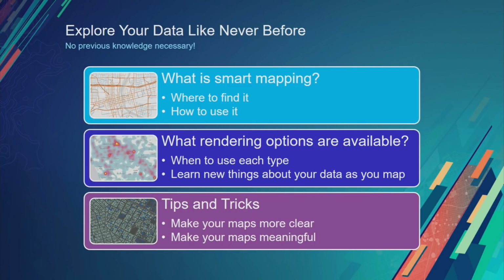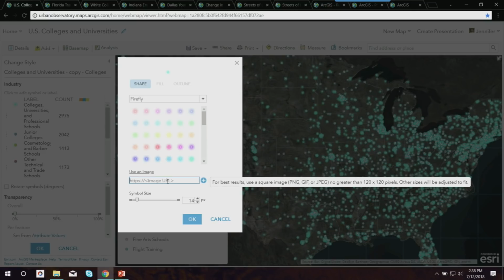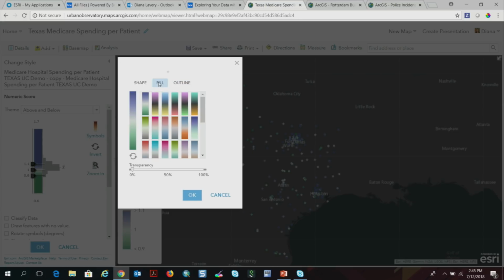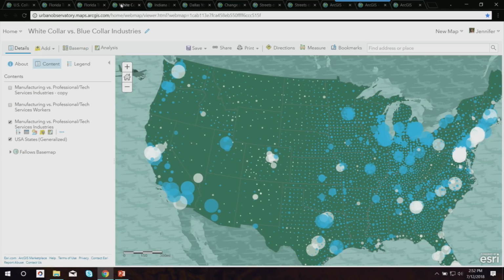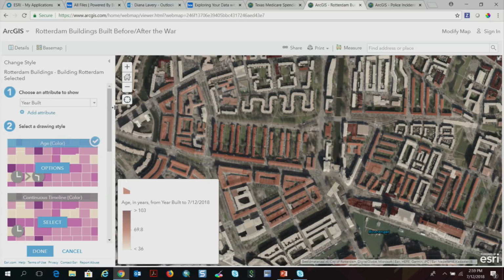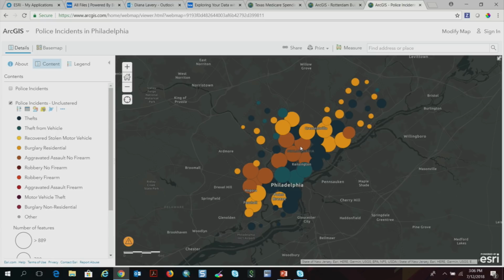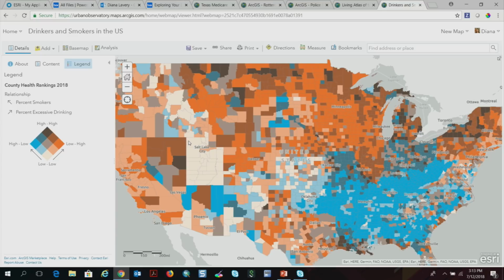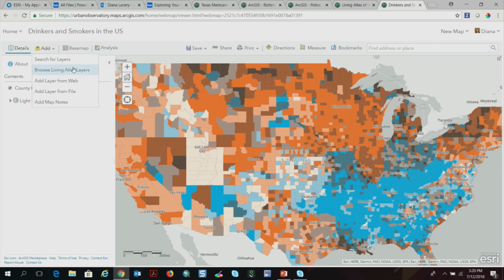ArcGIS Online: Exploring your Data with Smart Mapping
Learn about the exciting new enhancements behind our Smart Maps initiative for ArcGIS Online. See how we've re-envisioned mapping through data-driven workflows, intelligent defaults, coordinated styling, automated scale ranges, new thematic renderers, and streamlined interfaces. Smart Mapping allows experts and novices alike to work faster, with more confidence and less effort.